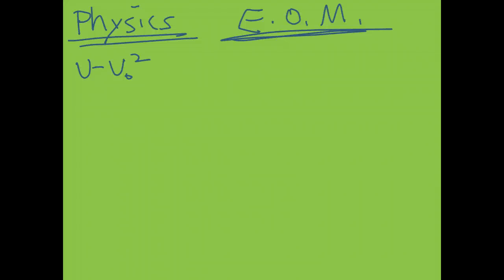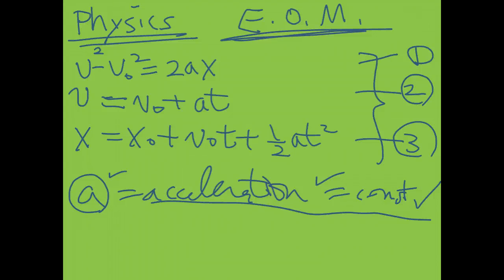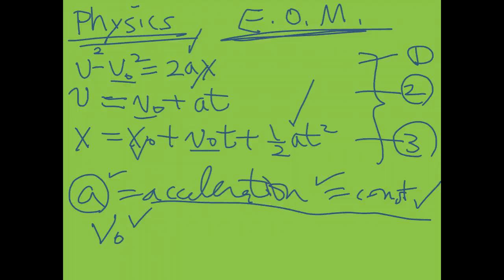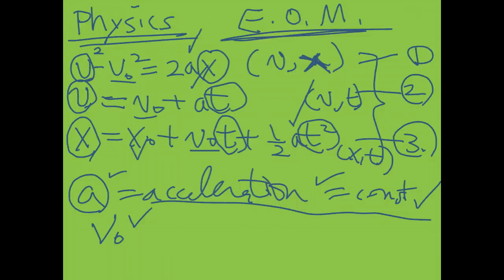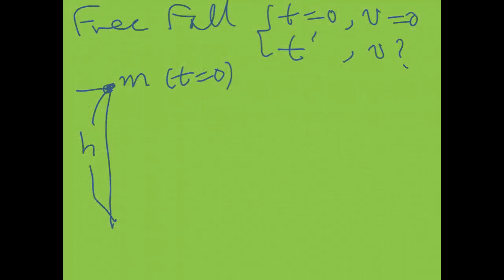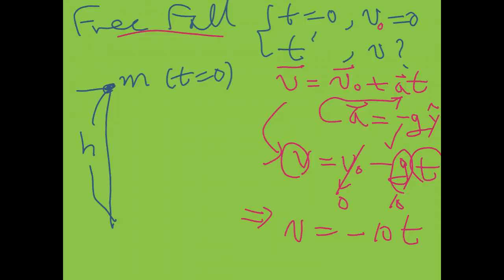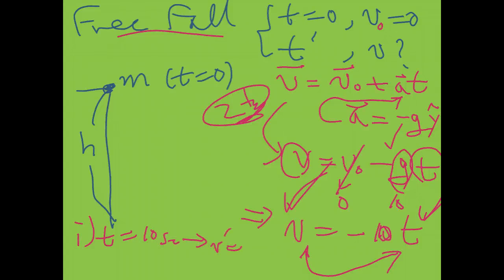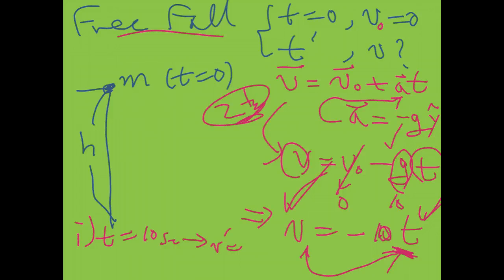Free Fall Example - Physics